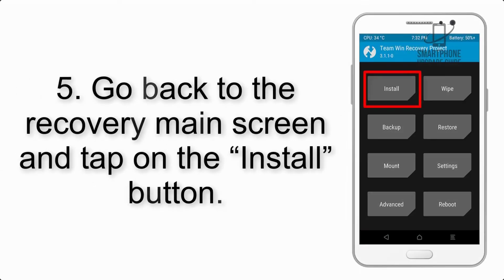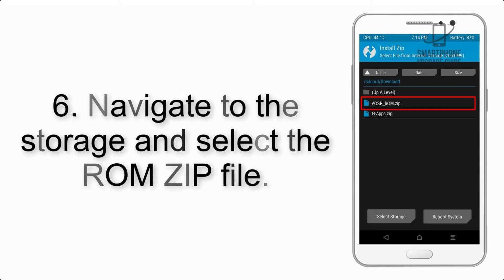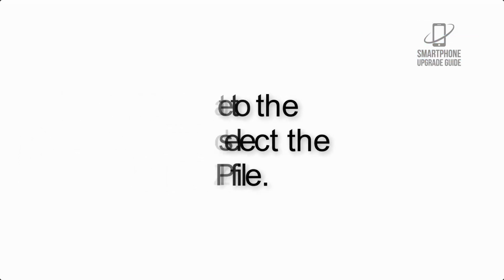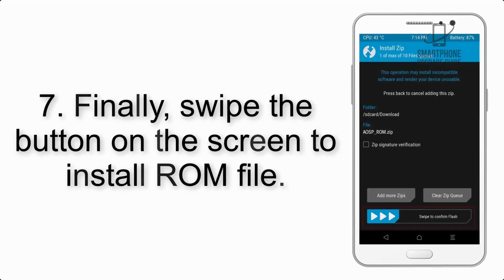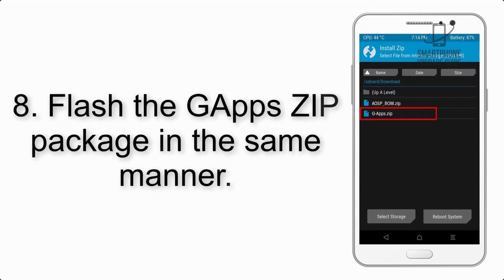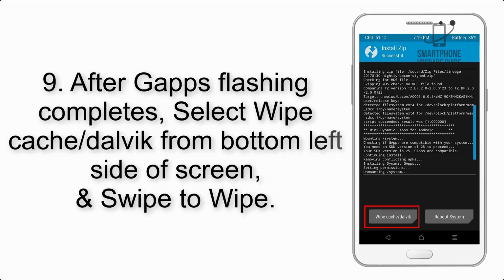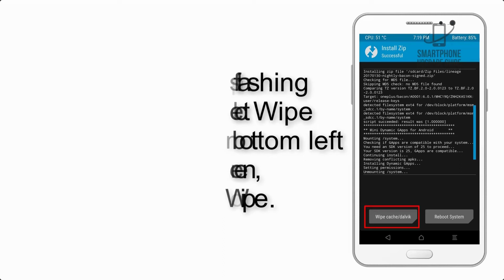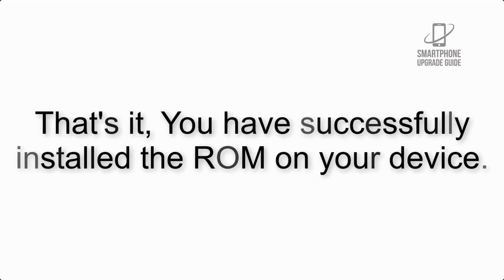Install Android 10 on BLU C5L (LineageOS 17.1 GSI Treble ROM) - How to Guide!